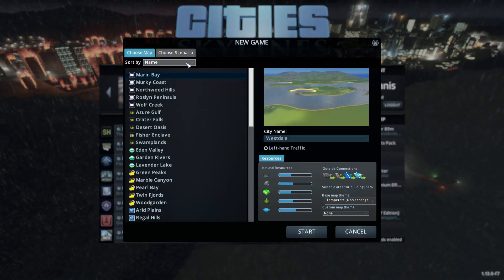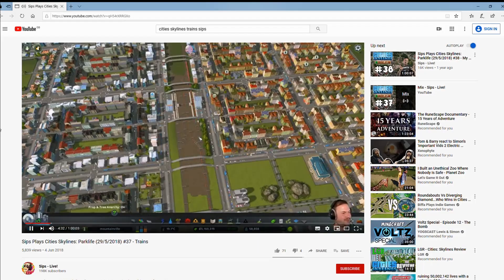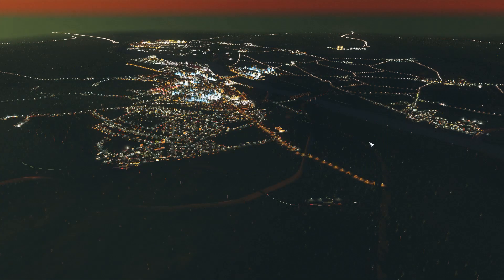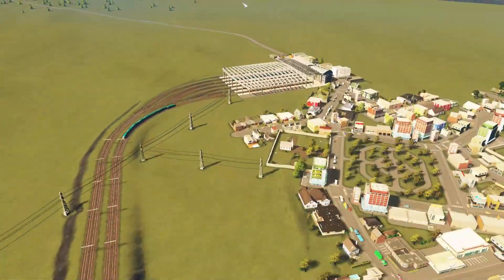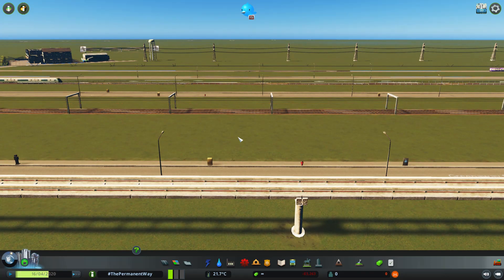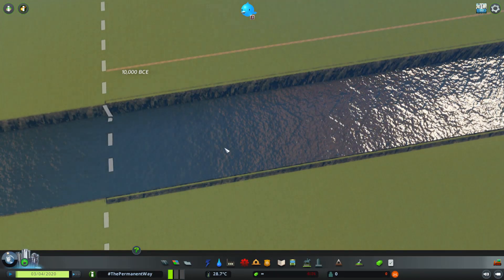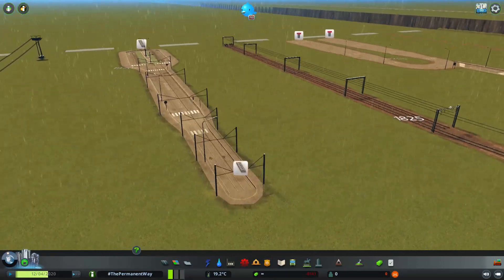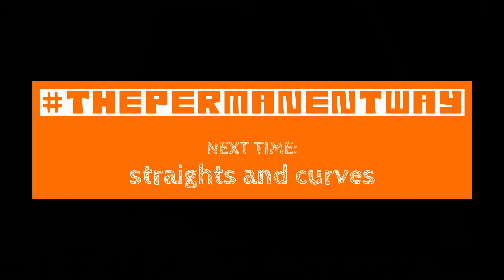ThePermanentWay | LESSON 1: introduction/history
Here's the first of a new series using Cities:Skylines to explain permanent way (and wider railway) concepts... Let me know what you think! I've recorded three of these in a row, they'll be coming out on Fridays.

Enjoyed this?